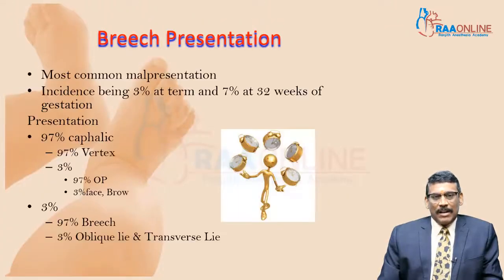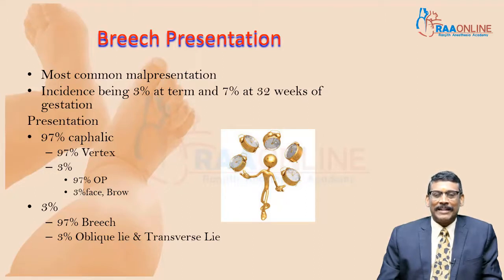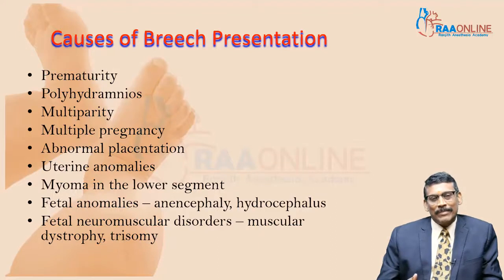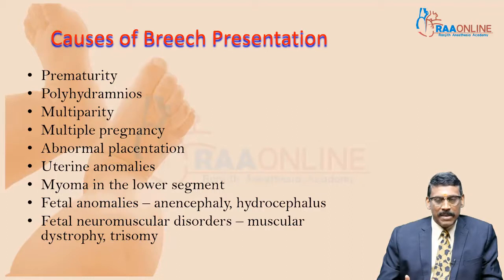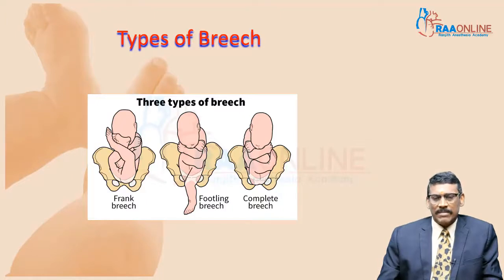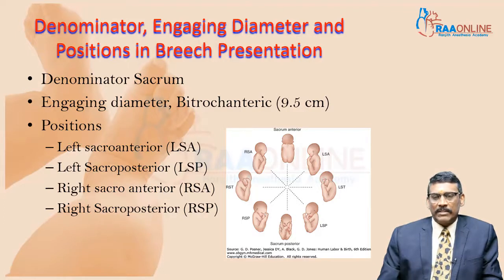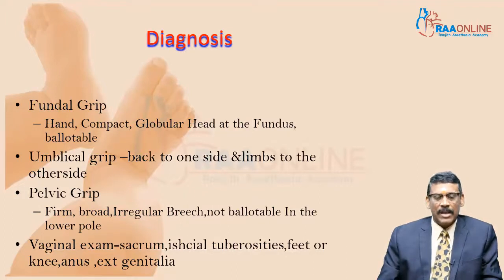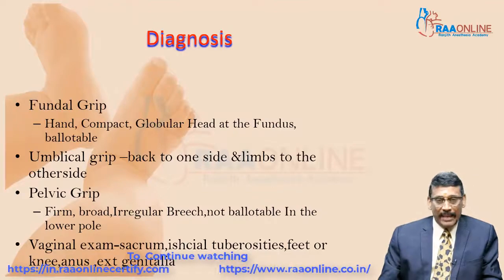Breech Presentation - MD/DNB Obstetrics & Gynaecology